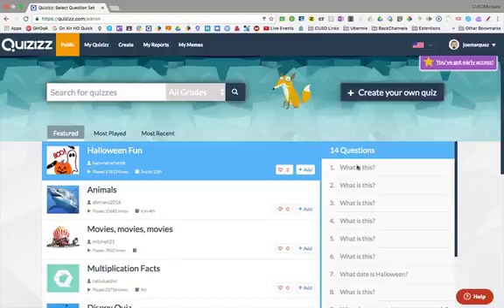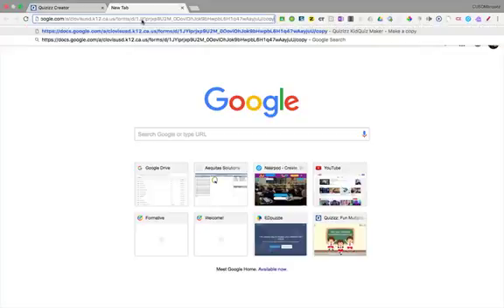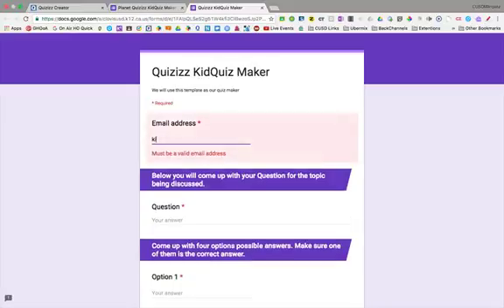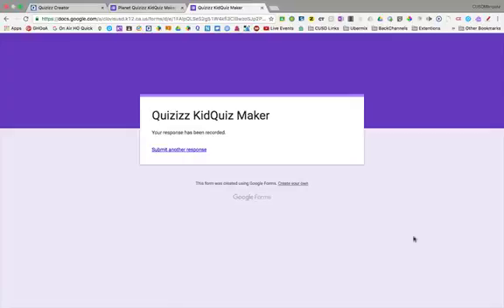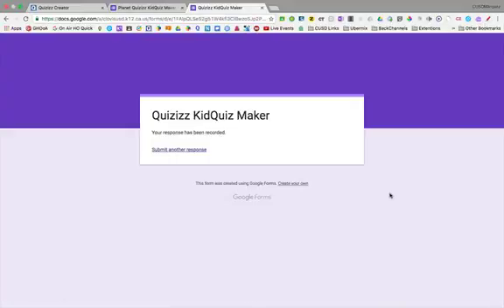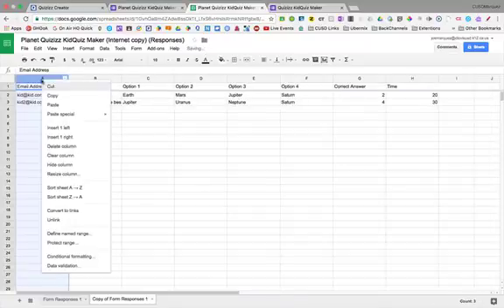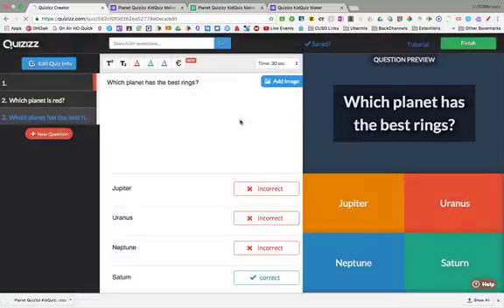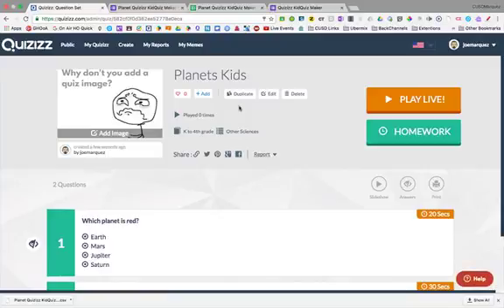Quizizz Student Created Quiz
UPDATE: Quizizz now only accepts a .xls file for the spreadsheet, not .csv
Use the form in the link below and follow the direction in the video to have facilitate a class created Quizizz  for your class:

Because of this, please make sure when you download the spreadsheet from google sheets choose the "Microsoft Excel" option.